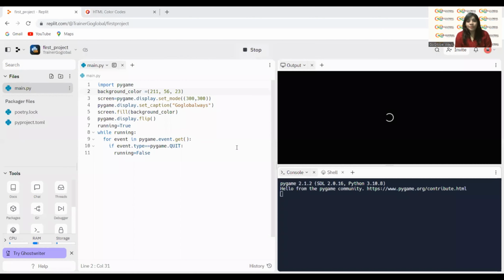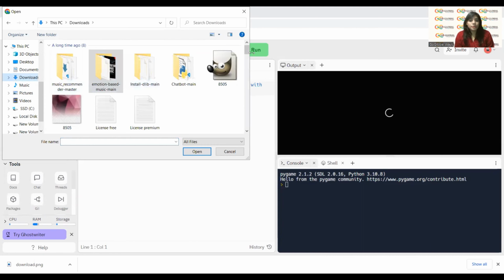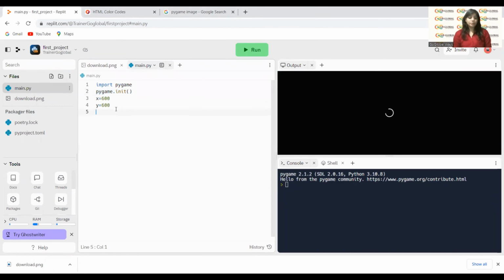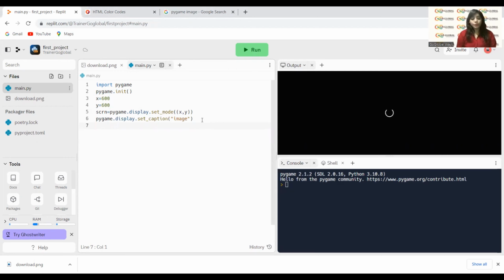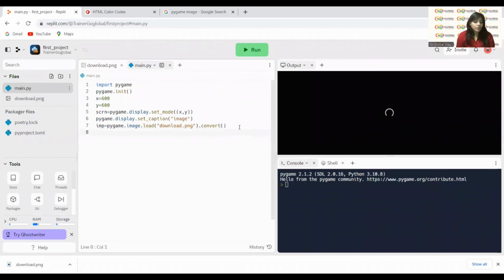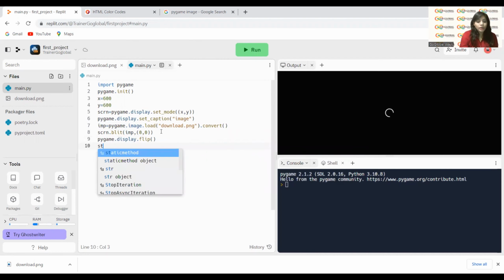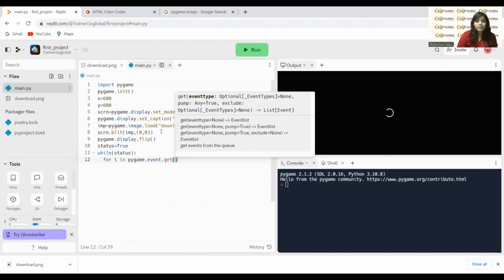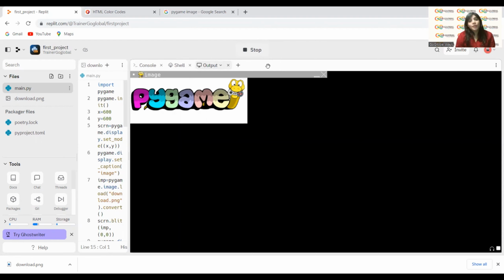Adding image in Pygame | Python Programming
In this Pygame tutorial, we'll show you how to enhance your game development skills by adding images to your Pygame projects. Whether you're a beginner or an experienced coder, this step-by-step guide will help you level up your game design!

🔥 What You'll Learn:
Importing the Pygame library for 2D game development.
Setting up a game window and specifying its dimensions.
Loading image files to be used in your game.
Positioning images at specific coordinates within the game window.
Creating a main game loop for continuous updating and rendering.
Displaying the images on the screen using the blit method.
Customizing your game background and screen properties.
Exiting the game properly when you're finished.